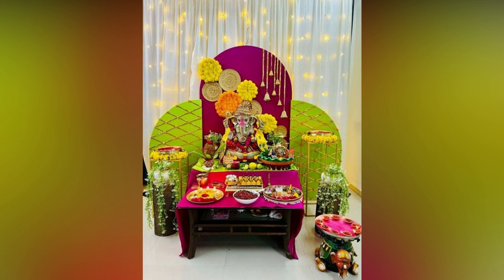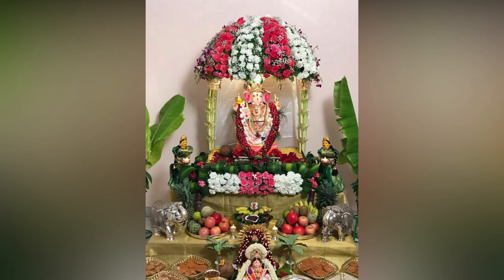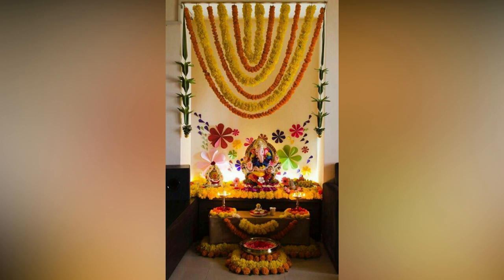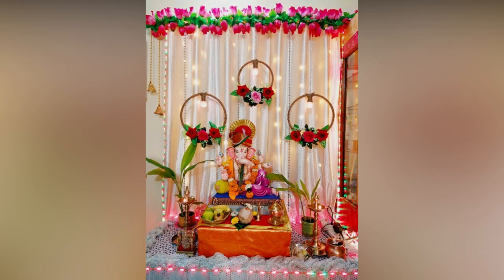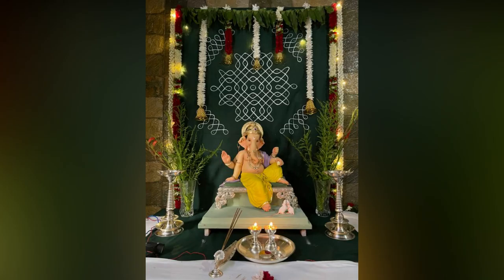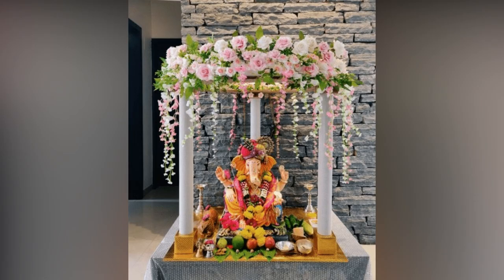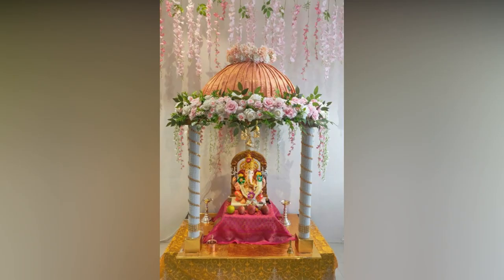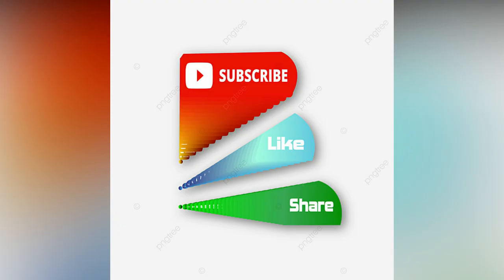20 Best Vinayaka Chavithi Decorations 2023 || Simple Ganesh Chathurdi Decorations || Ganpathi Decor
ganehs chathurdi decorations at home
vinayaka chavithi decorations at home
vinayaka mandapam decorations
ganesh decoration at home